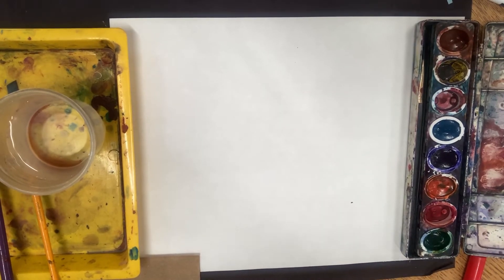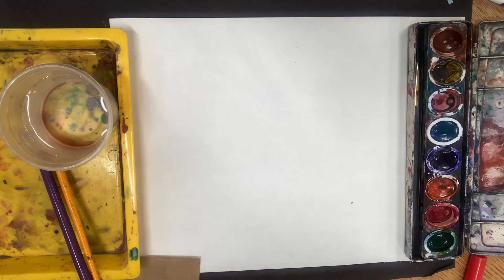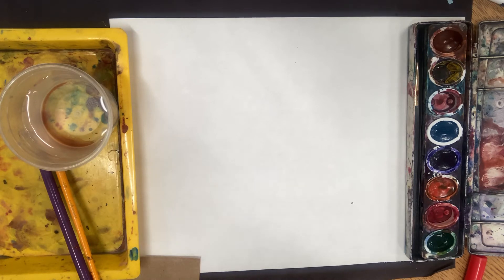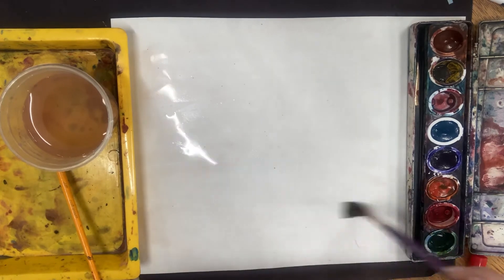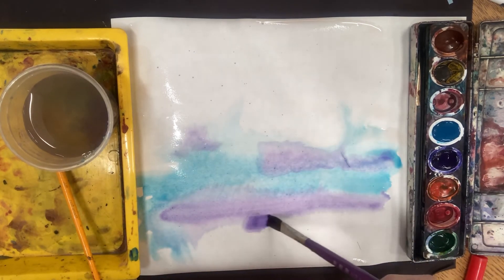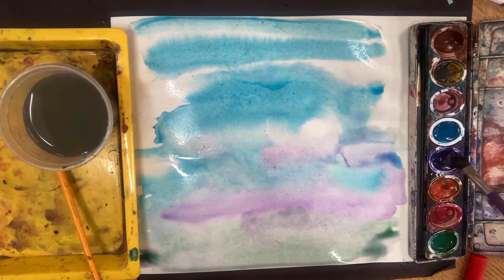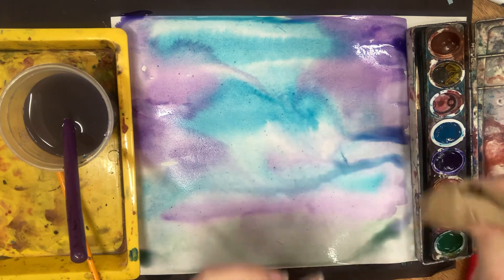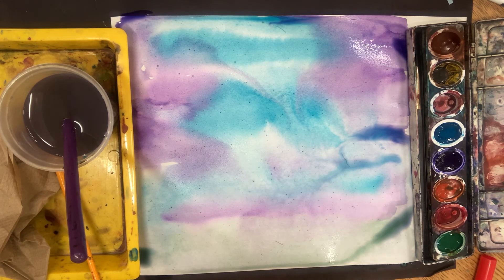A Story Setting (Wet on Wet Watercolor Technique)